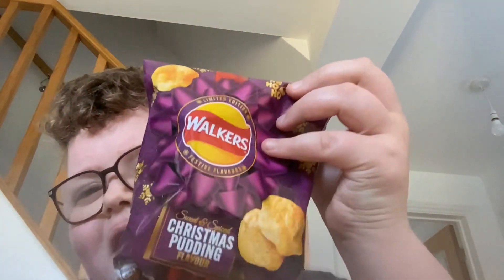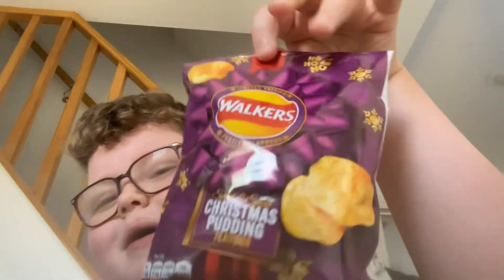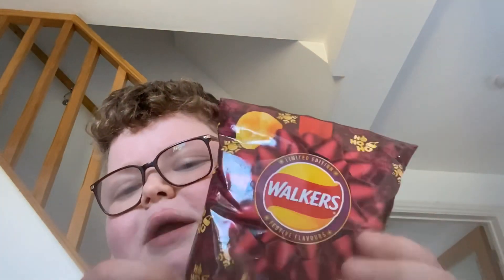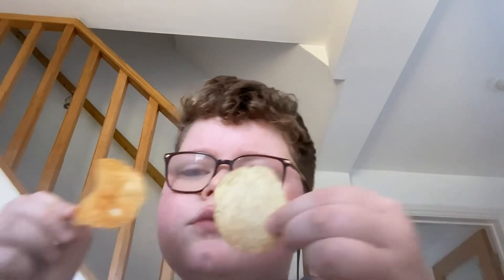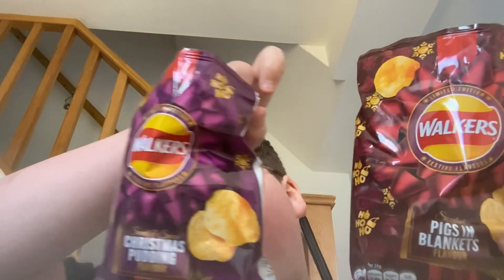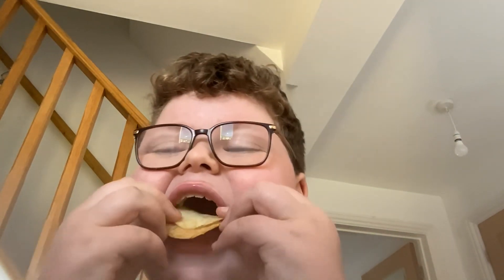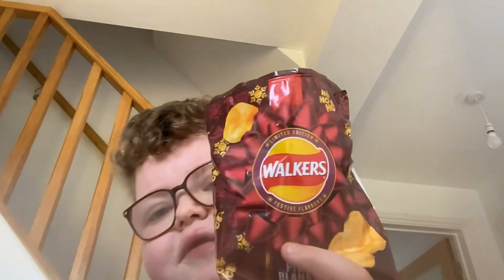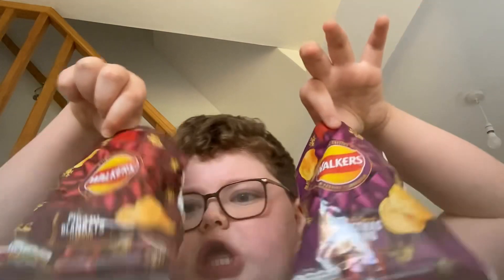Trying some extremely weird snacks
Weird snack lover Paradise